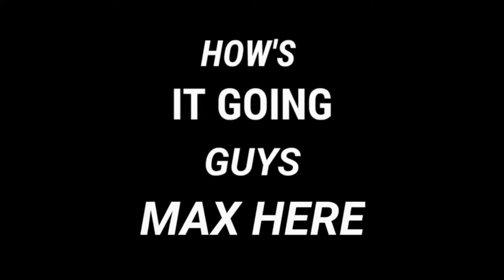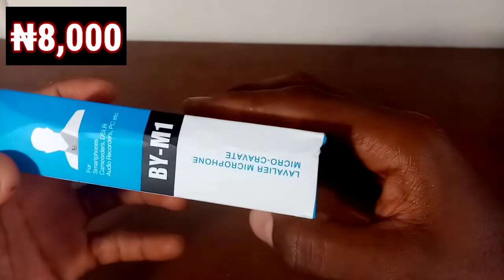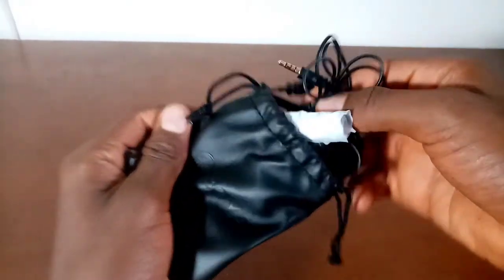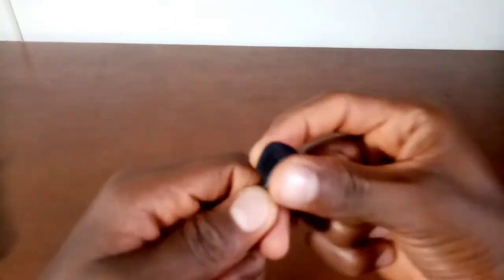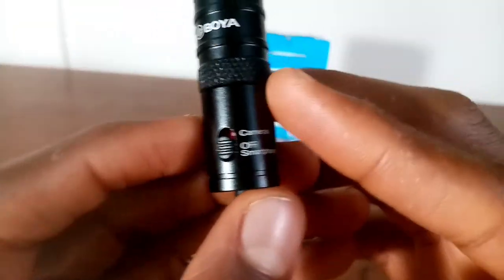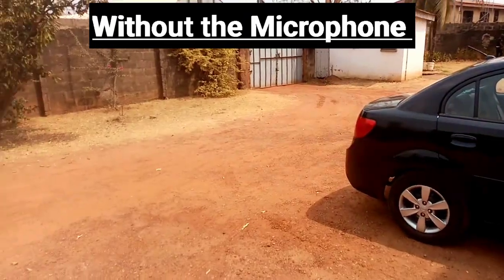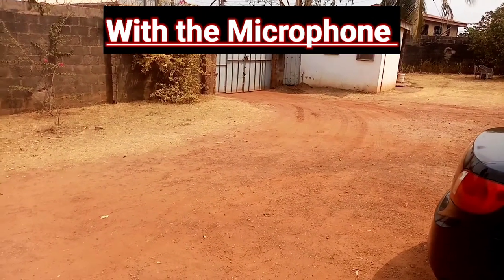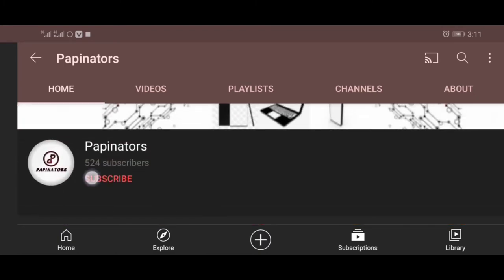Boya BY M1 Unboxing + Setup ($20)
So on valentines day I hit 500 Subscribers and because of that,I made some research to find the best budget microphone I could afford and here it is. This is the Boya BY M1 Microphone with the Unboxing and setup